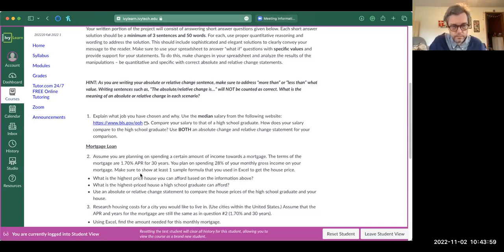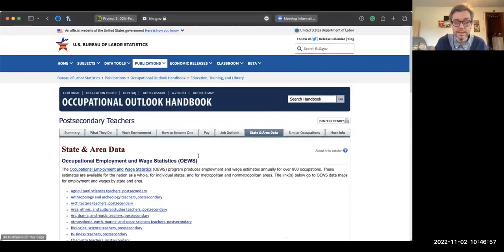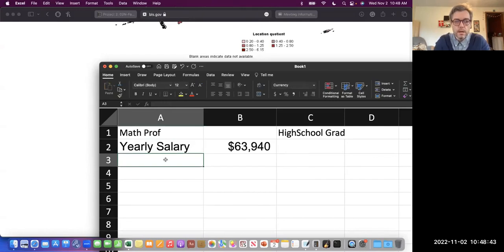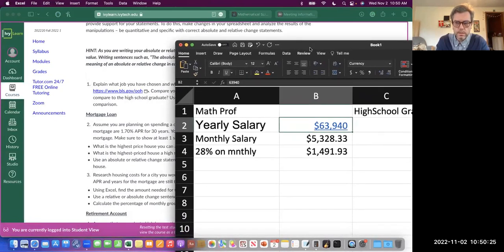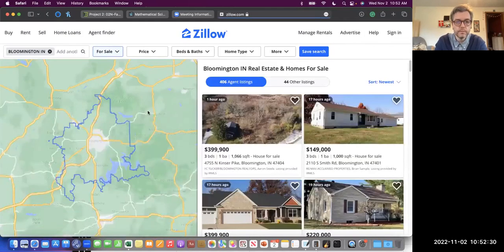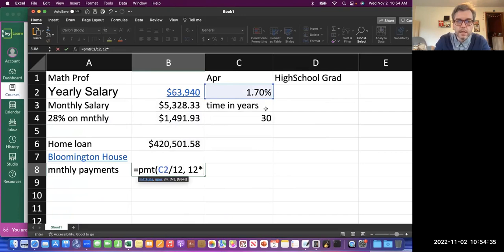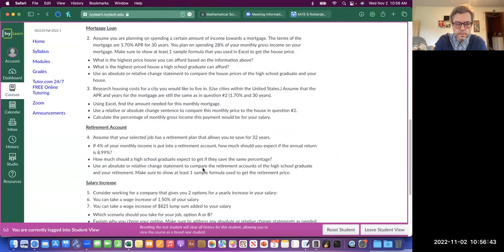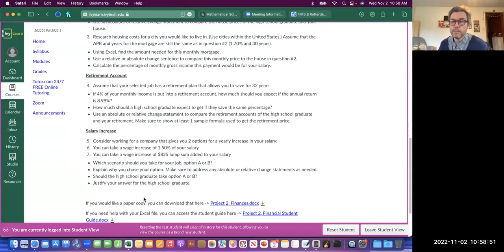Math-123, Project 2, Financial Project, Excel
📊🔢 Dive into the Exciting World of Finance with Math-123! 📊🔢

💼 Ready to unleash your financial wizardry? Join us for an epic journey as we tackle Project 2 in Math-123 – the ultimate financial project powered by Excel! Whether you're a seasoned number cruncher or just dipping your toes into the world of finance, this video is your ticket to mastering money matters like a pro!

💡 Get ready to crunch numbers, analyze data, and unleash your financial prowess as we dive deep into Excel spreadsheets. From budgeting to forecasting, investment analysis to risk assessment, we've got you covered every step of the way.

📈 Watch as we transform raw data into actionable insights, uncovering hidden trends and unlocking the secrets to financial success. With our expert guidance, you'll learn invaluable Excel skills while mastering essential financial concepts.

🔍 Plus, discover insider tips and tricks to impress your professors and ace your project with ease. Whether you're aiming for top grades or looking to boost your financial literacy, this video has everything you need to succeed!

🚀 Don't miss out on this epic opportunity to level up your financial skills and conquer Project 2 in Math-123! Hit play now and let's crunch those numbers together! 💰✨